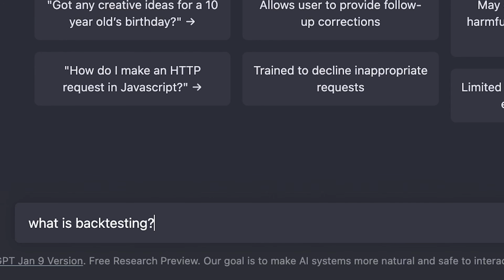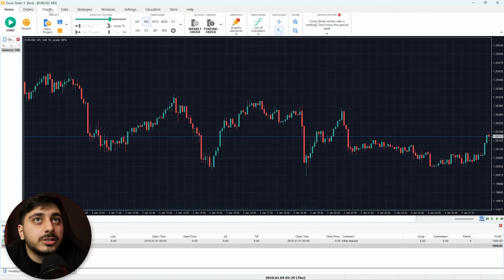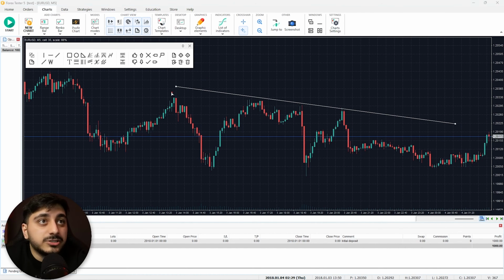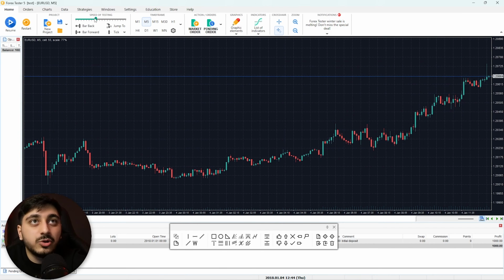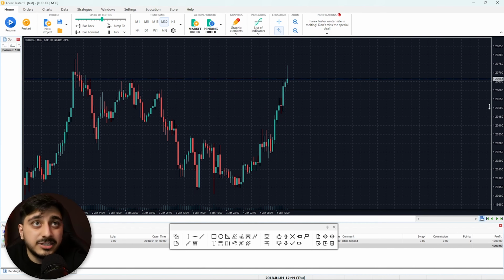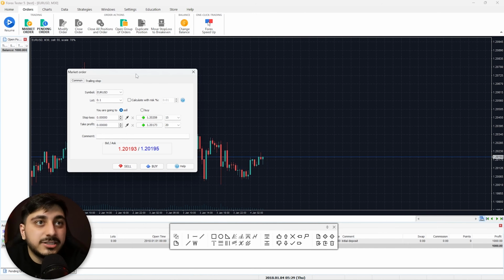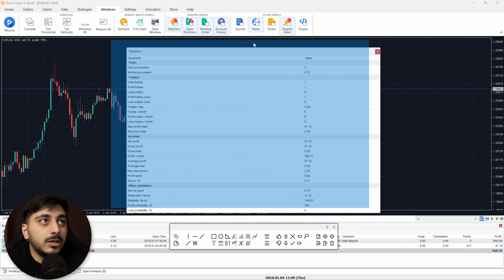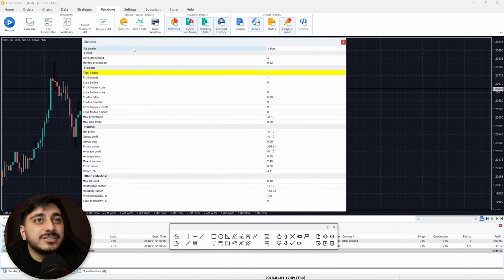The BEST Forex Backtesting Software for ICT and SMC Trading? | An Honest Review of Forex Tester 5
In this video, I ask ChatGPT the question: What is the best forex backtesting software? I then proceed to go over Forex Tester 5 and give my honest review of the forex backtesting software.